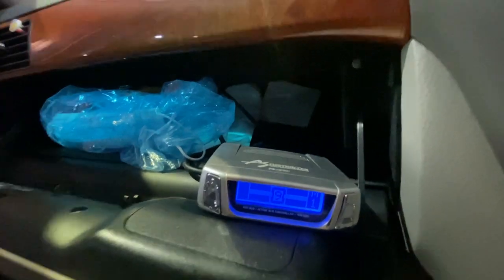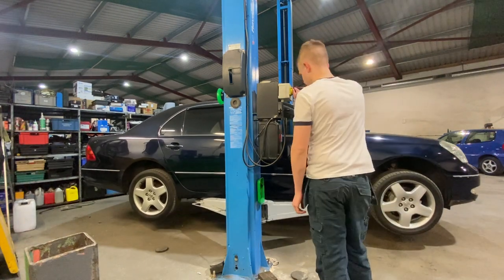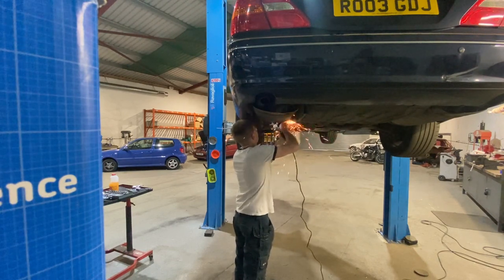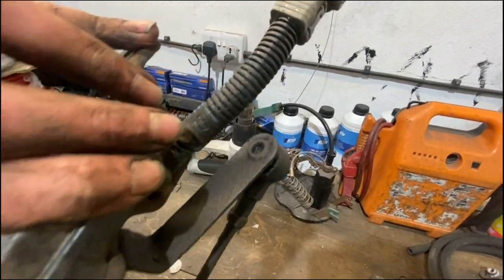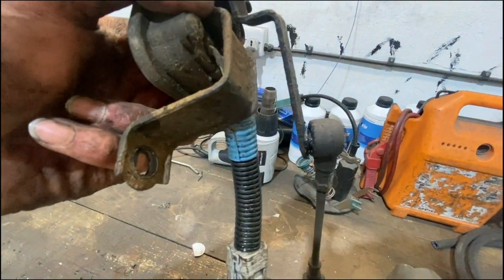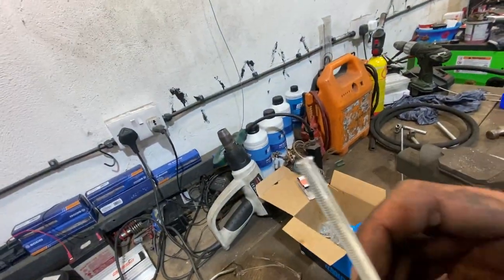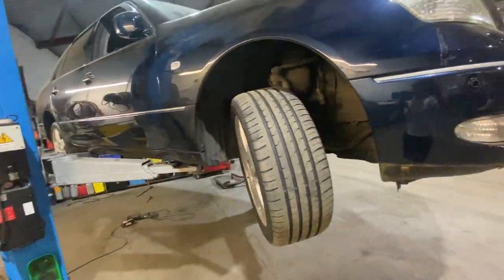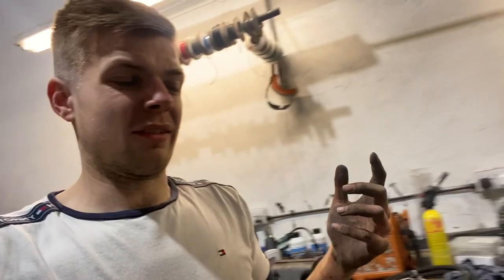How To Easily Lower Any Lexus !?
Today I finally got around to making custom lowering links for my Lexus LS430